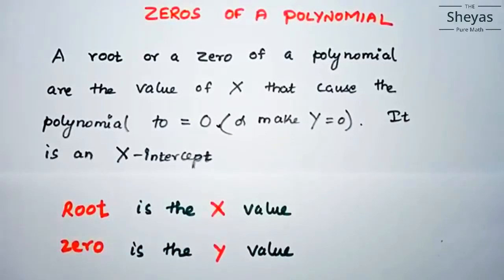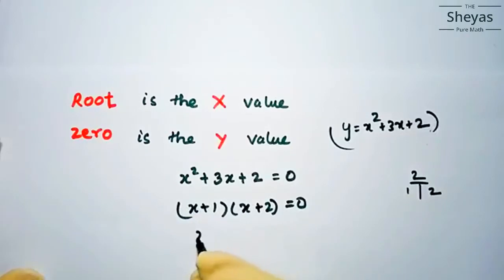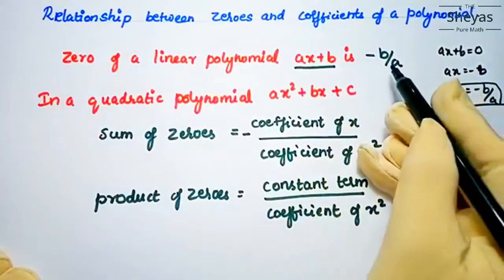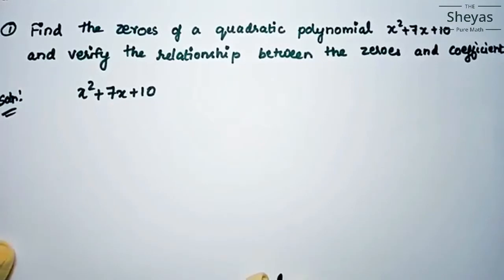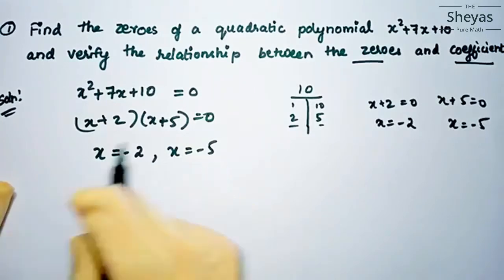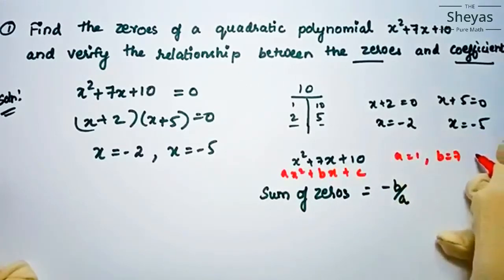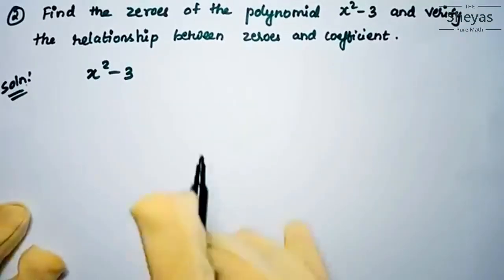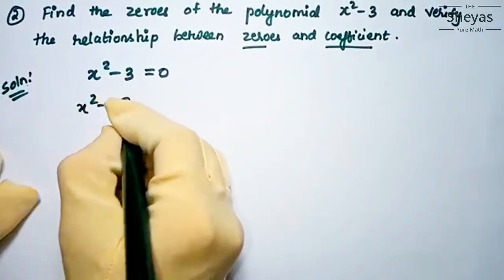Polynomials- 2.3- Relationship Between Zeros & Coefficients of Quadratic Polynomial-Class-10- Part7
Polynomial - Relationship Between Zeros and Coefficients of Quadratic Polynomial